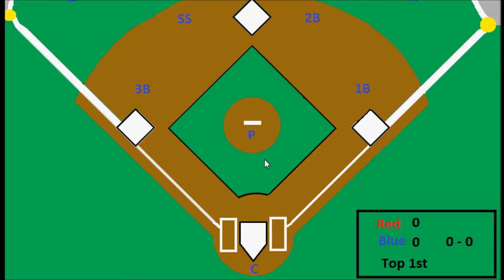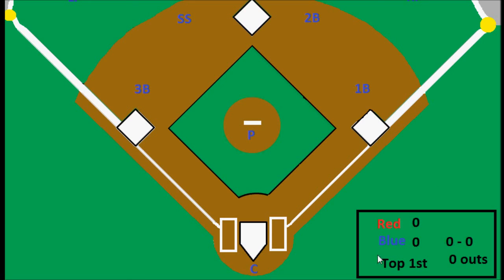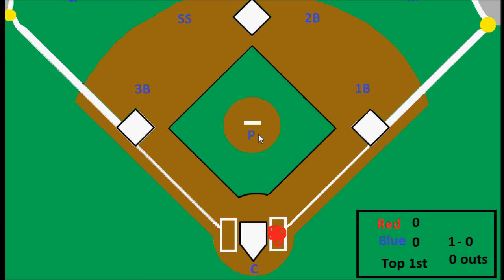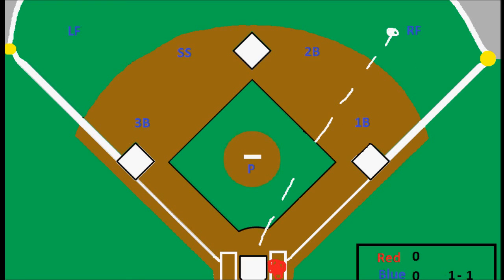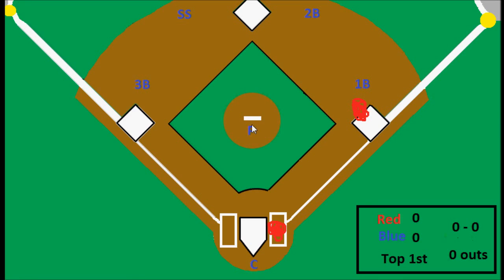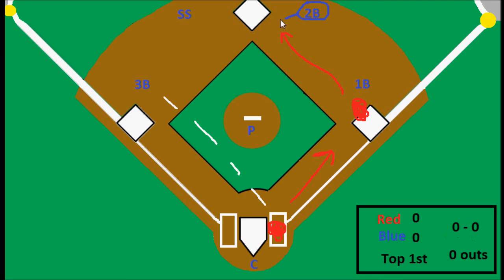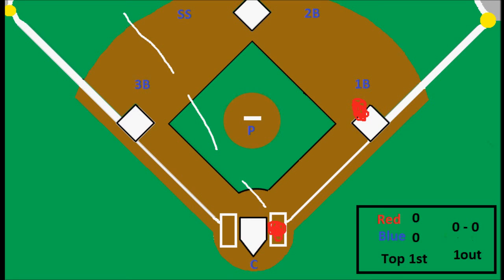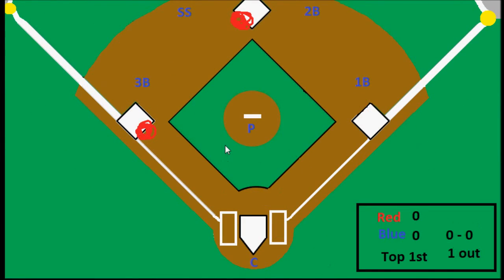Example Inning Part One